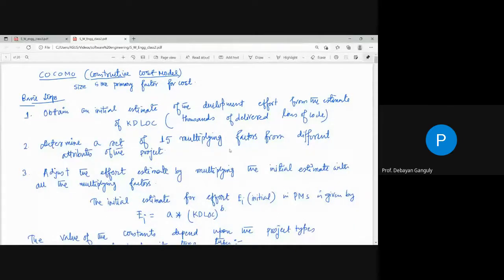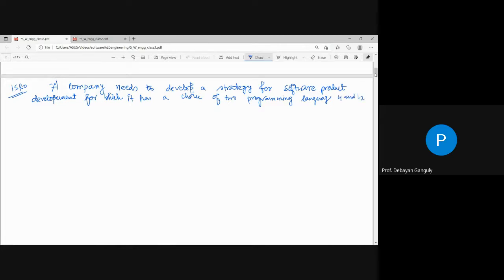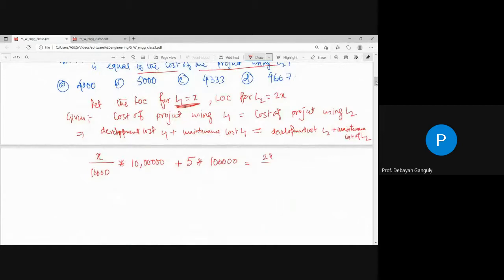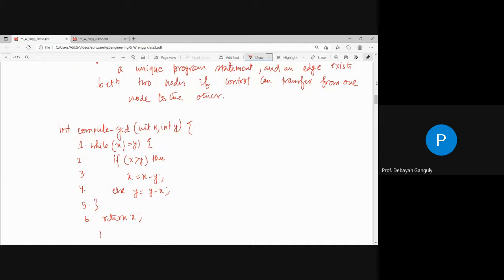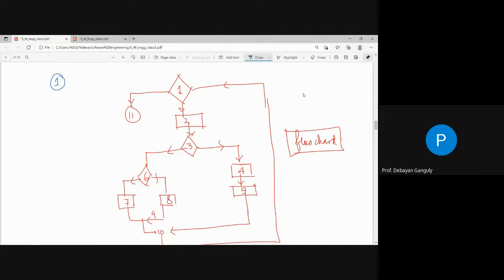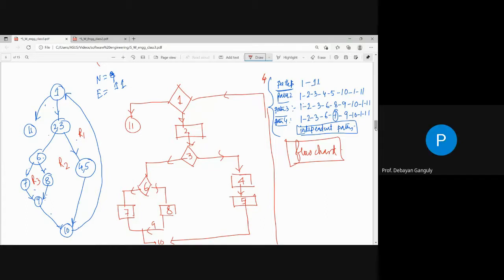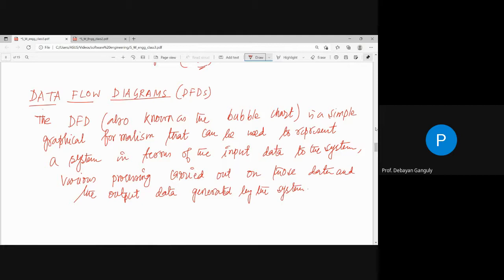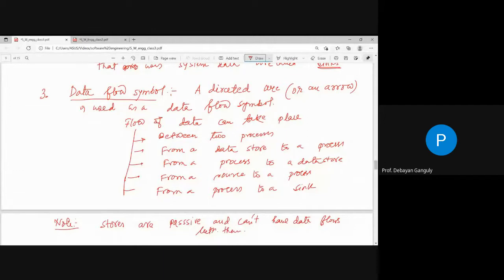class3 soft engg ISRO DFD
COCOMO question solved from ISRO
DFD